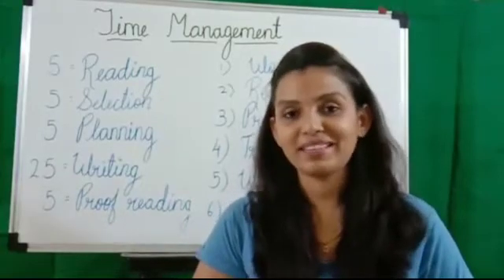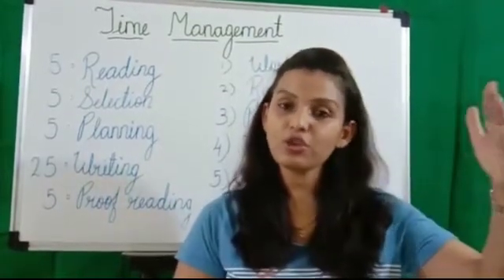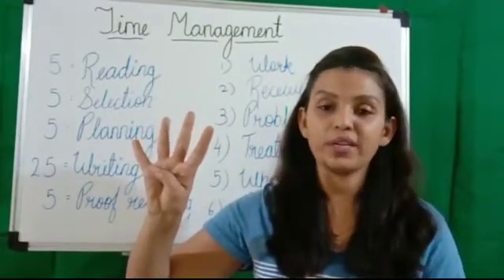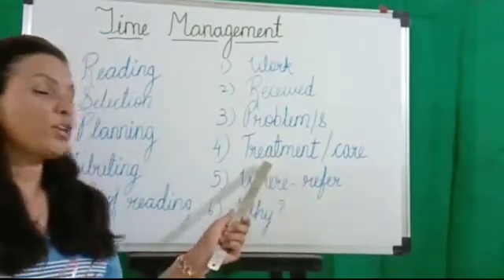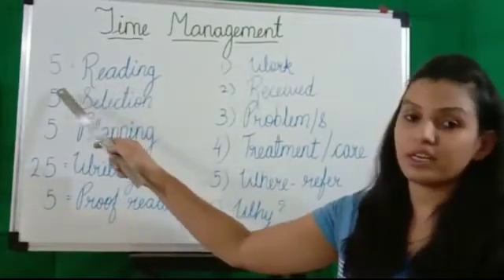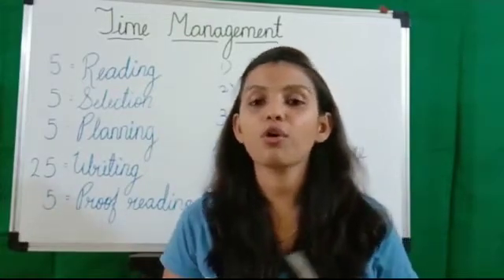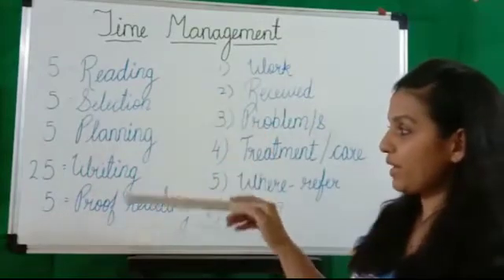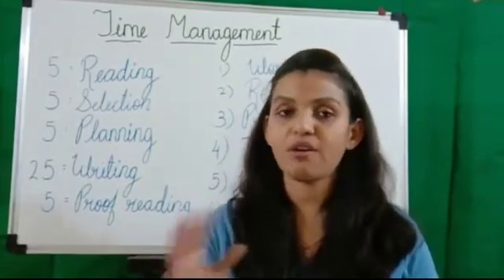OET WRITING: Time Management